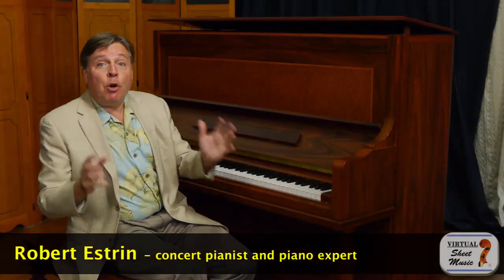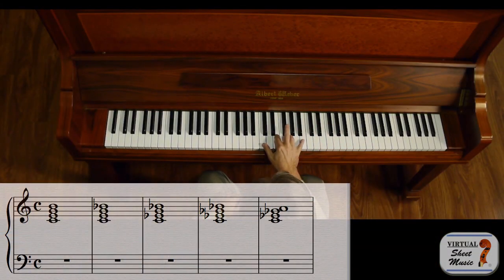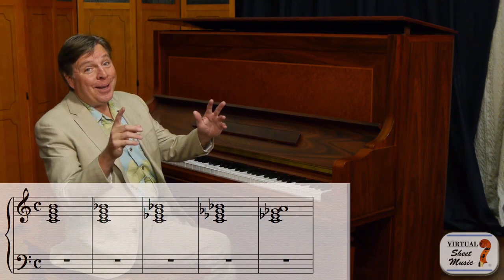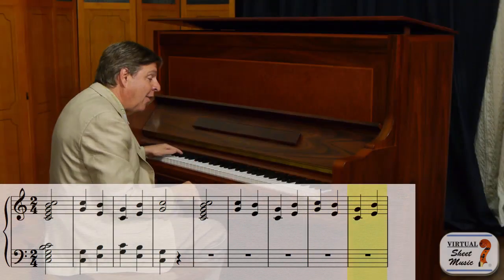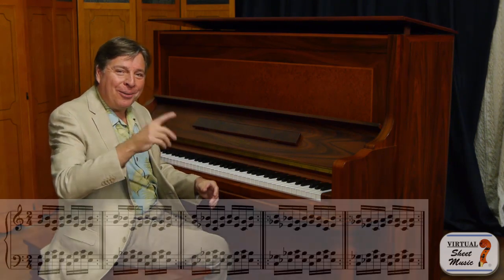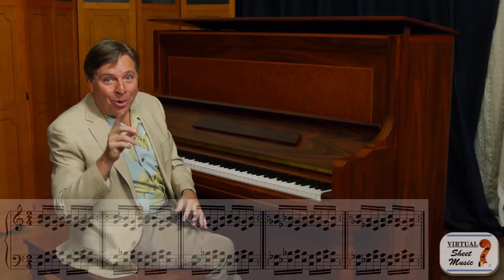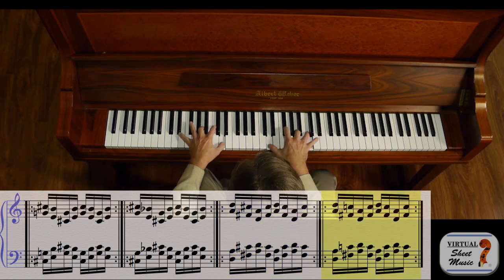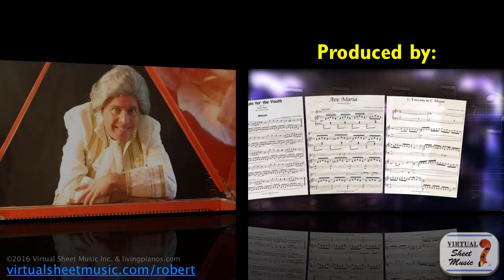Piano Lesson - Strength Building Technique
In this video, Robert shows you how to build your finger strength technique.

Be sure to post your questions, comments or requests on the video page below: